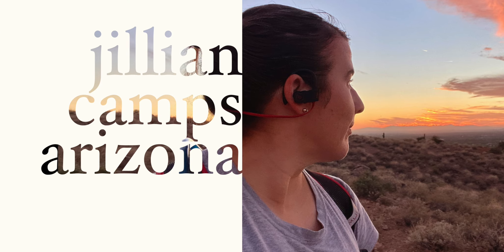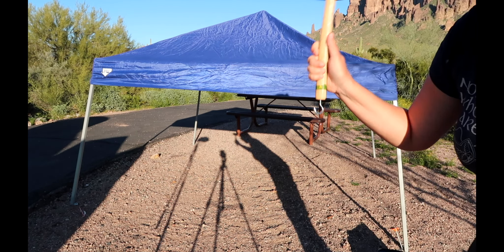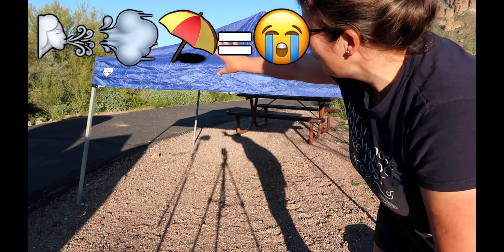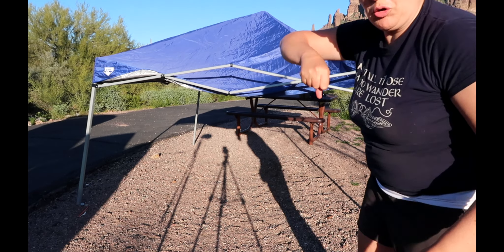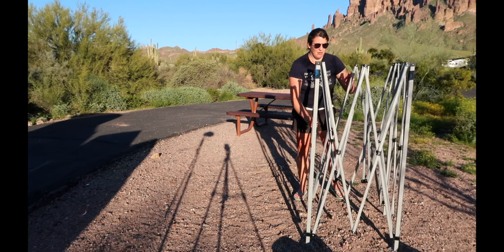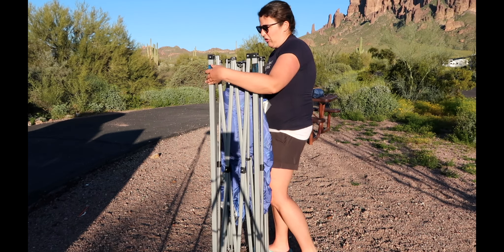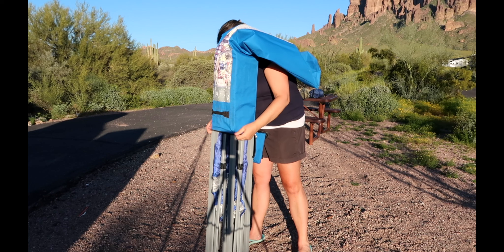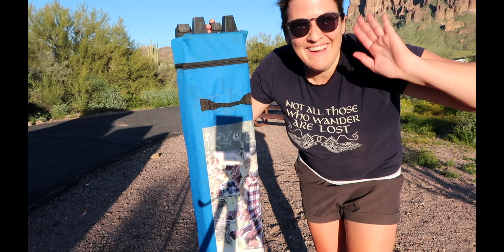Quest Canopy 10x10 Take-Down | Real Time | Fit it back into the bag BY YOURSELF!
Today, we are doing one of the most-requested videos, and it’s the Quest Canopy Take-Down video! If I can do it, so you can you! Let’s put the Quest 10x10 Slant Leg Canopy back into the bag, with ease. You can do it by yourself!